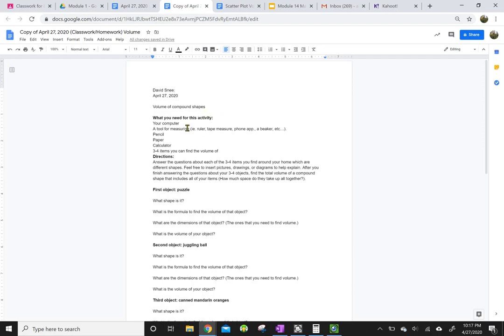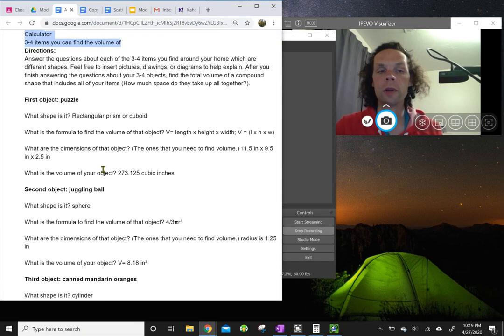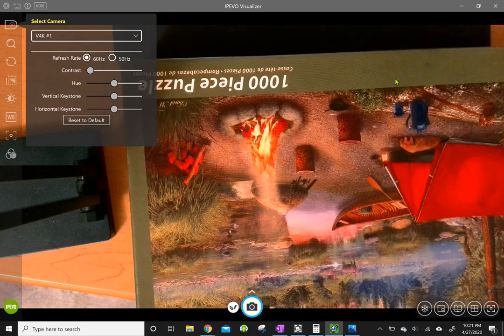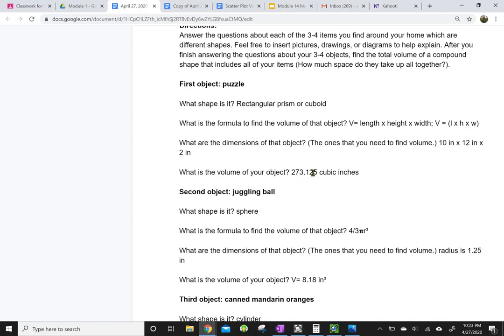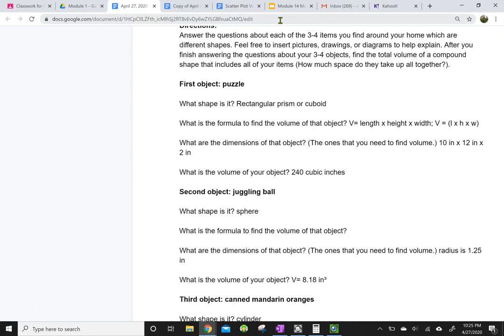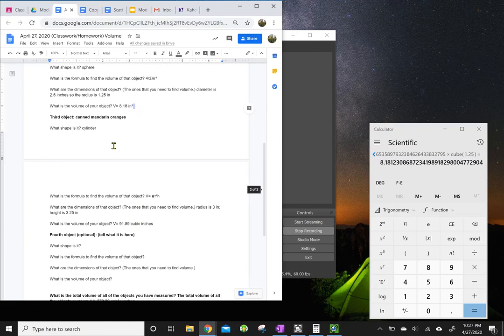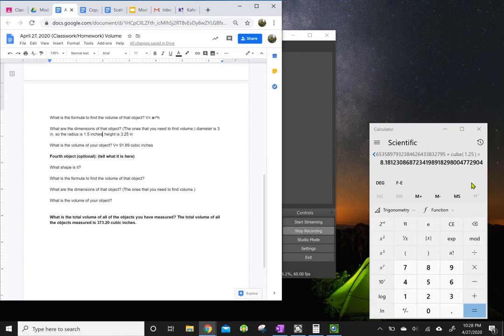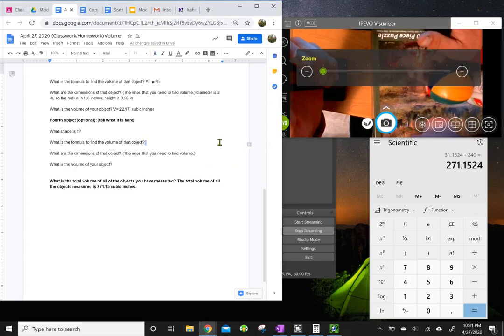April 28, 2020 Volume Compound